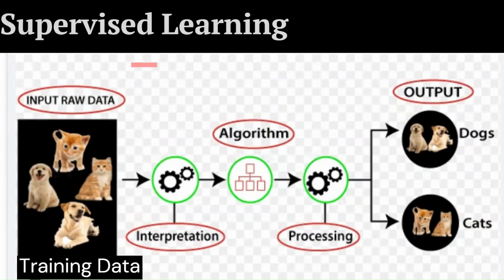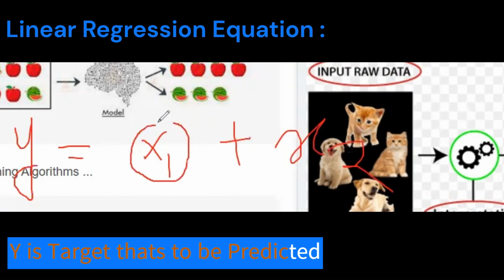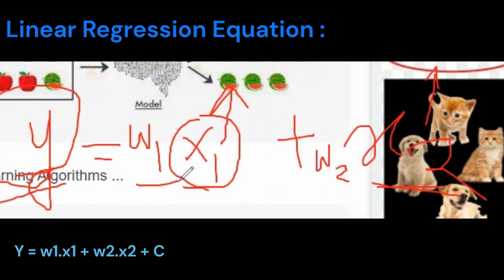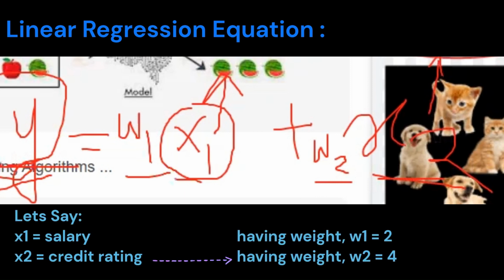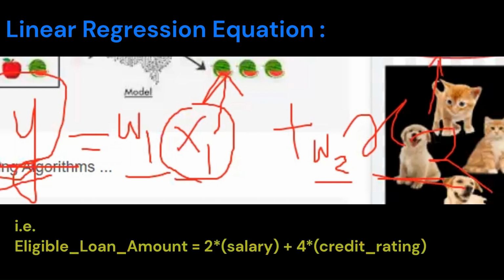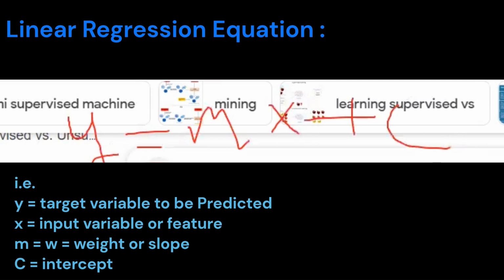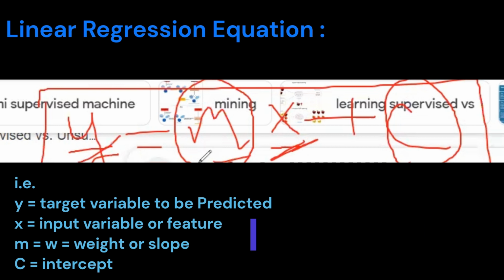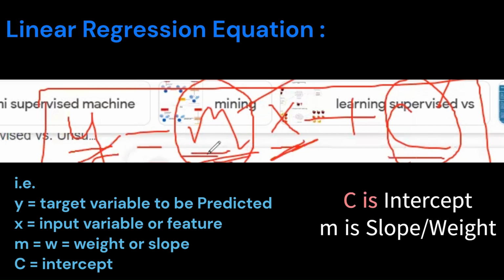Regression Models - Linear Regression Equation Explained - (Part 4/4)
Explaining the structure of "Linear Regression Equation" for ML beginners.